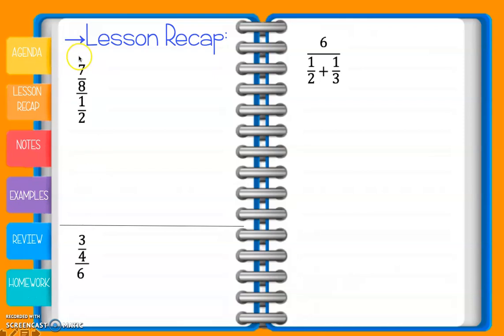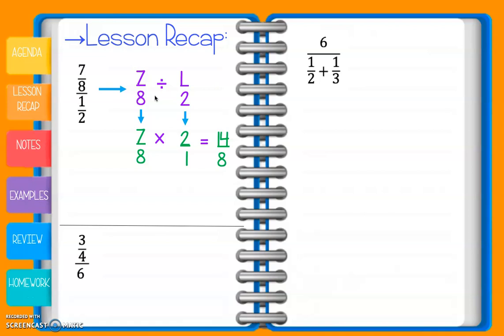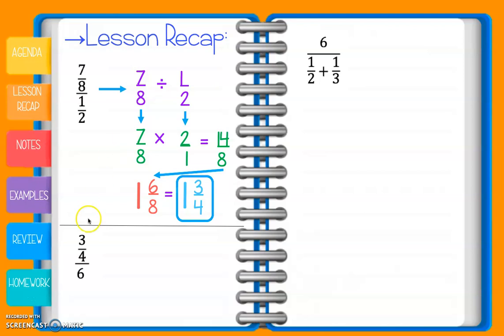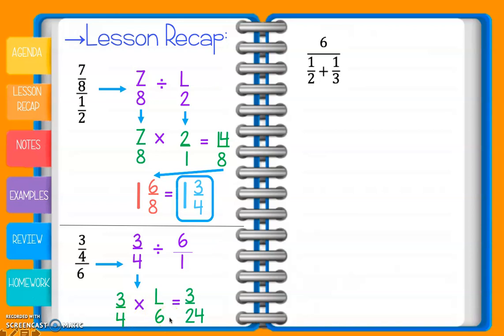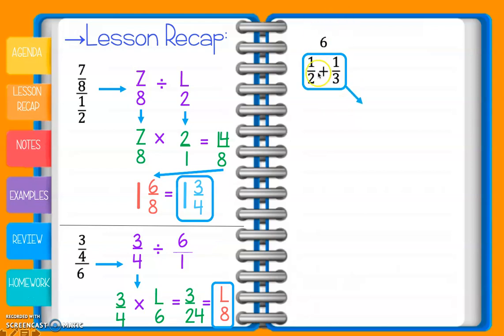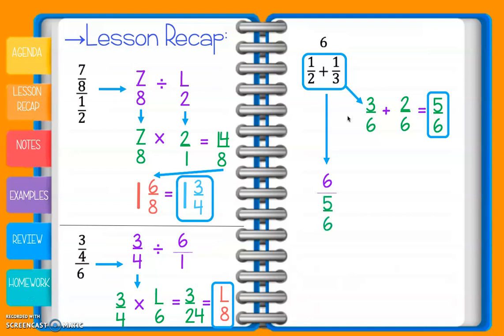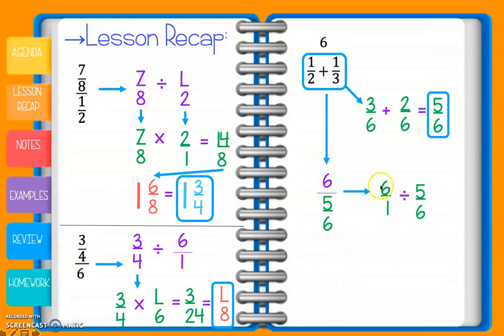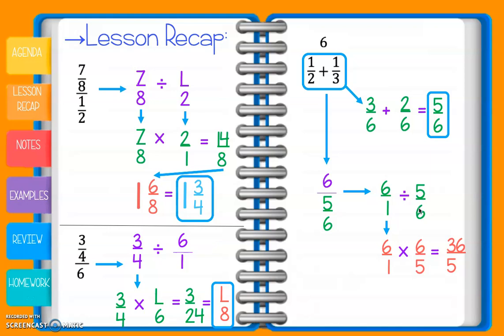Complex Fractions Lesson Recap